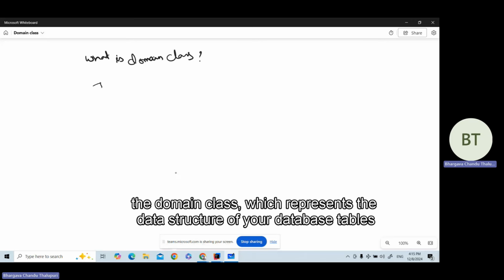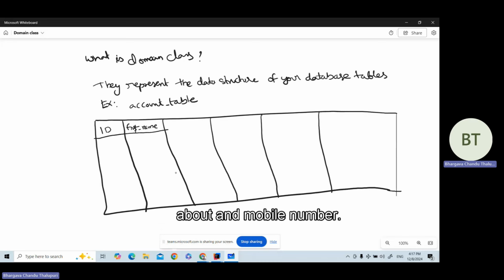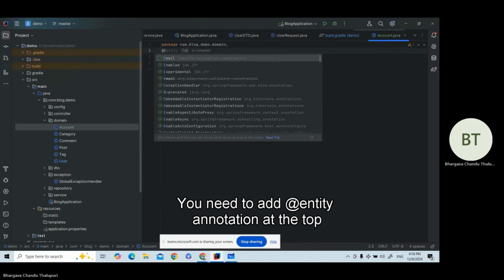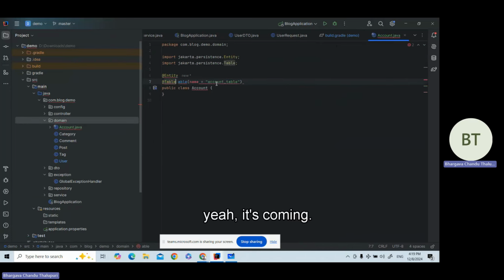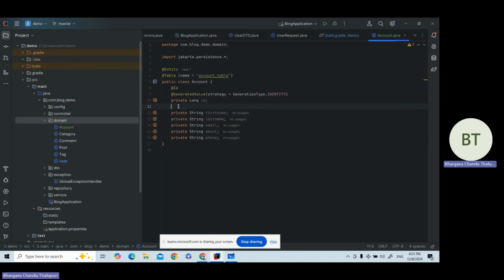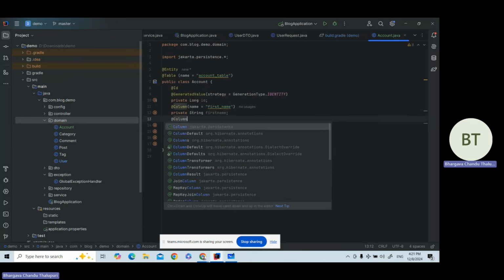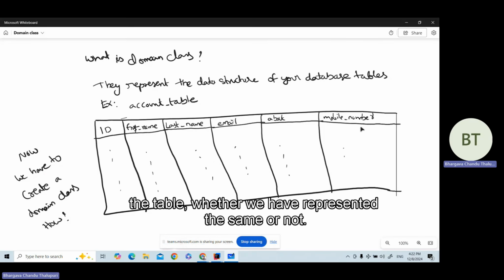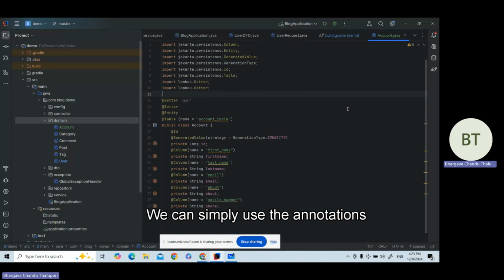Domain class | Entity | Spring Boot | Back End Development | JAVA | Postgres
In this video, we’ll take you through the complete process of creating a domain class in Spring Boot using a practical example of an account_table with fields like id, firstname, lastname, email, about, and mobile number.

You’ll learn:
✅ What is a domain class and its role in Spring Boot projects.
✅ How to map database tables to domain classes using JPA annotations.
✅ Best practices for clean and structured domain class design.